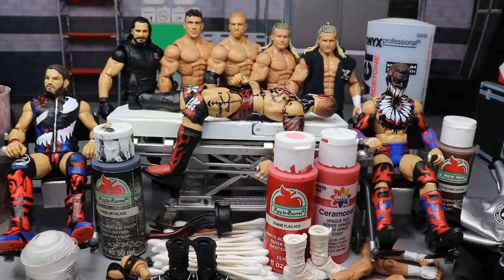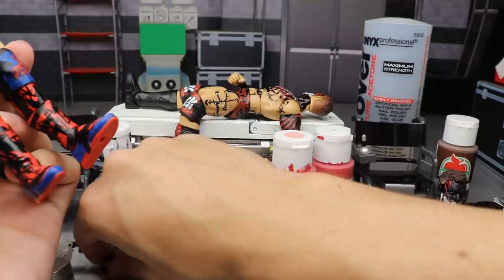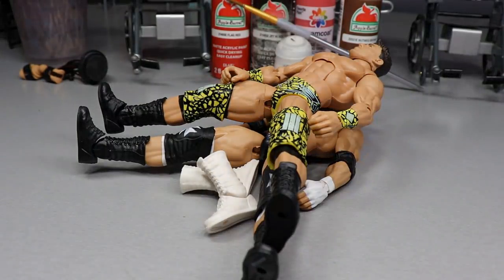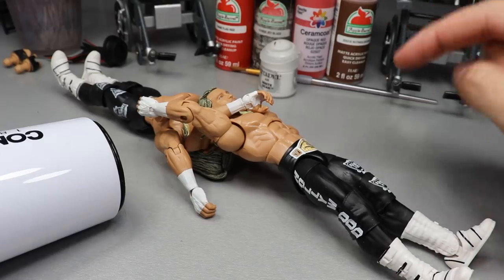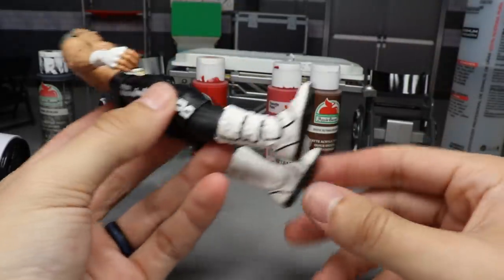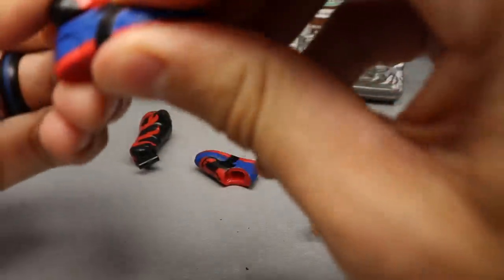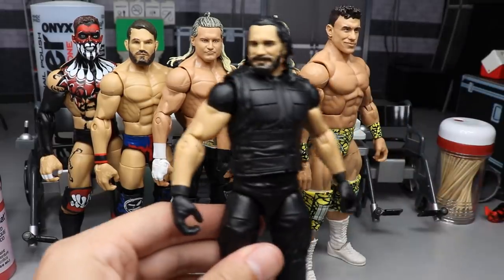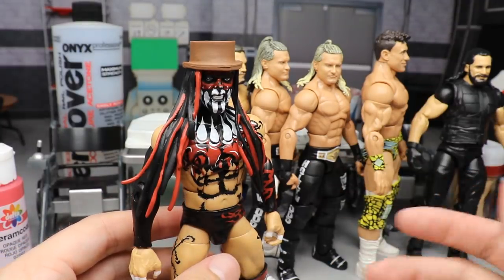WWE ACTION FIGURE SURGERY! EP.31! BIGGEST EPISODE EVER!